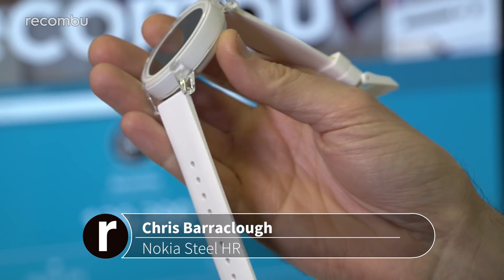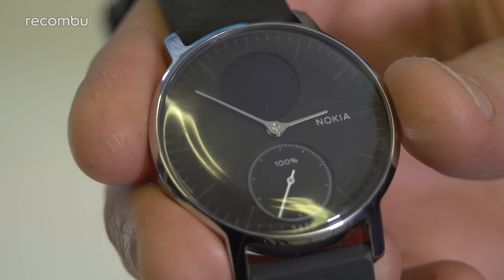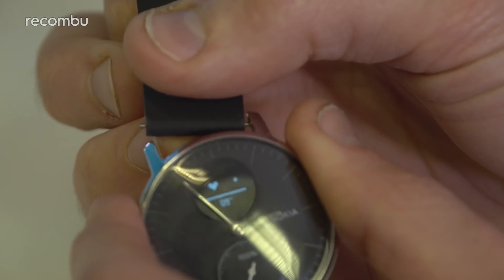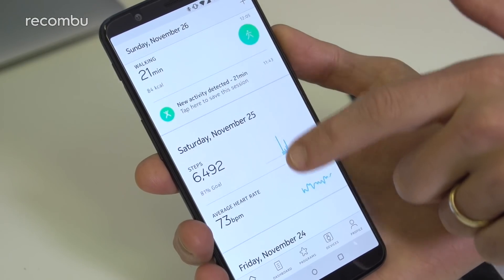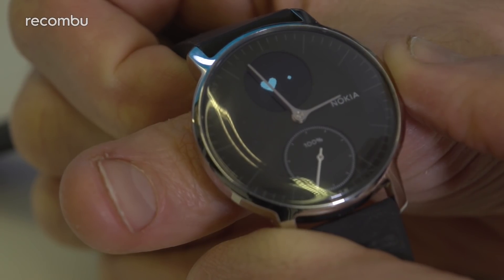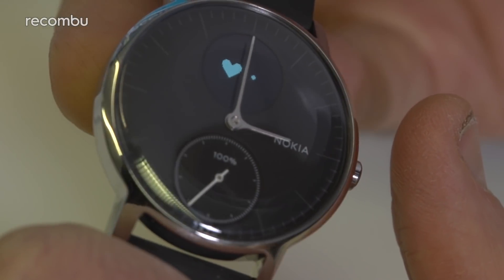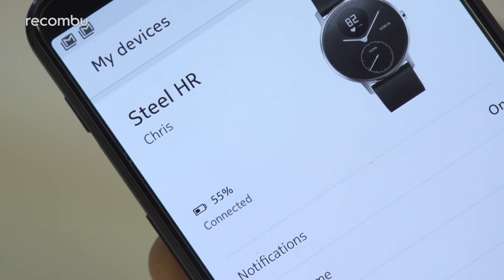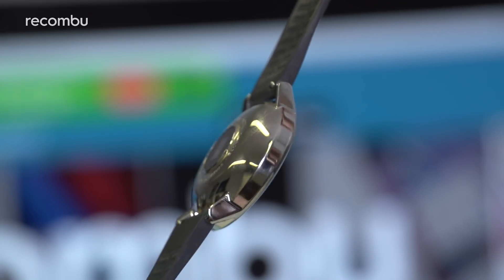Sexiest Smartwatch Ever? Nokia Steel HR Review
We review the Nokia Steel HR, a rebranded version of the Withings smartwatch of the same name, which is possibly the most beautiful wearable heading into 2018.

The Nokia Steel HR is a best-of-both-worlds smartwatch: the activity tracking of a Fitbit, coupled with serious style and long lasting battery life like a traditional timepiece. Our Nokia Steel HR review covers that attractive design, Nokia's fitness tracking app, the best features and everything else you need to know.